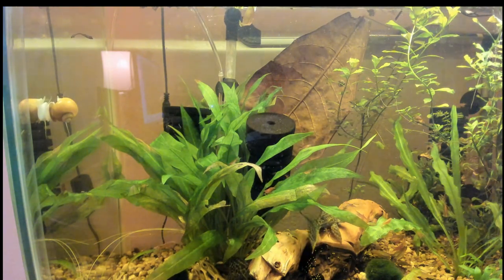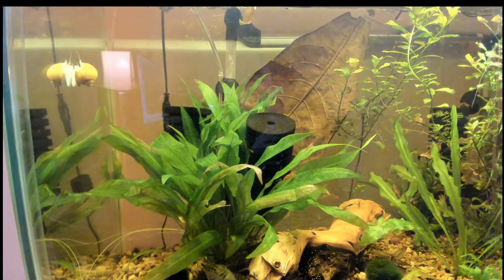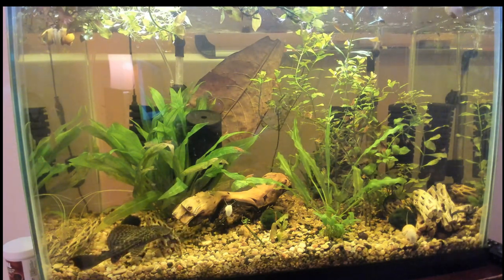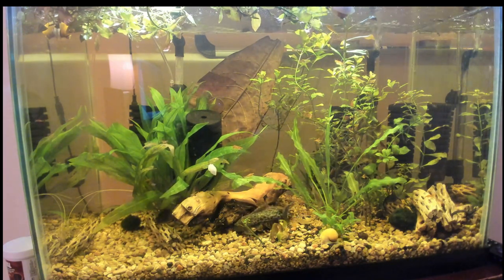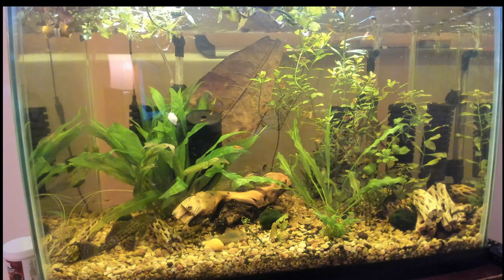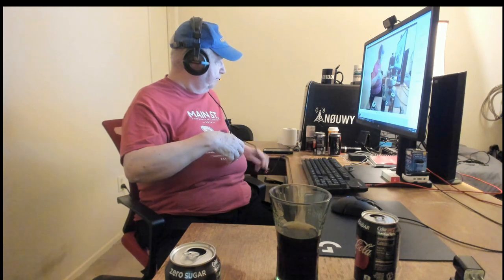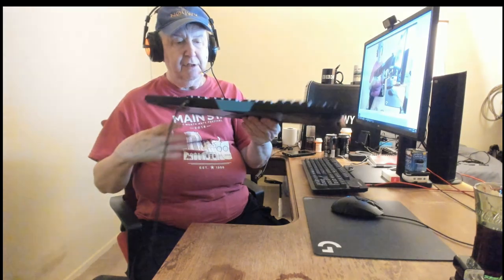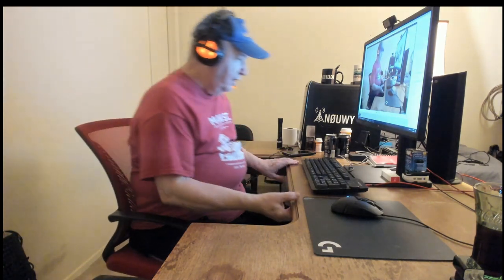ShowMe Video Blog - Update on 20-gallon high fish tank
In this video I give you a little update on my 20-gallon fish tank.

I also show you three of my keyboards.
I am using the dasKeyboard to type this information.
I don't like the keyboard action as much as the Logitech G910 keyboad.  I also miss lighted keys.  I may go back to the G910.

Update:  (09/11/2019):  I went back to using my Logitech G910 Keyboard.

G910 Keyboard